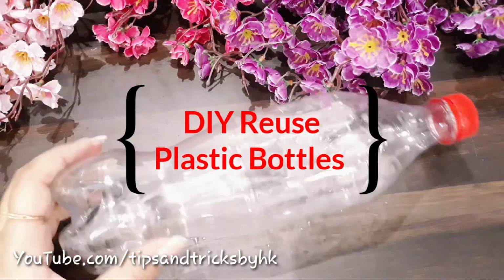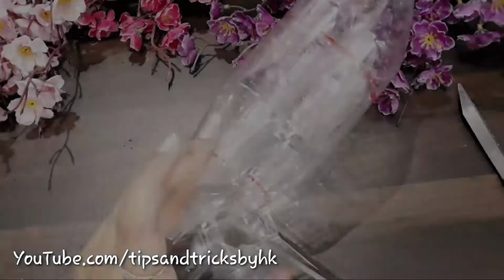4 DIYs - Reuse Plastic Bottles ||Best Out of Waste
Hello Everyone
In this video, I'll share four DIYs to Reuse Plastic Bottles.
Hope You'll Try This
Put hashtag: Diywithtipsandtricksbyhk
Love to see your creations